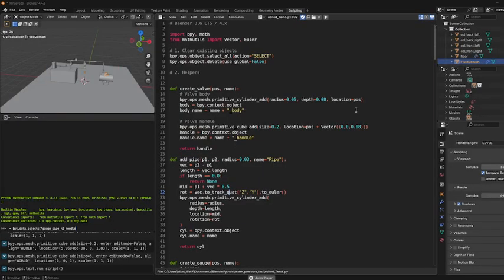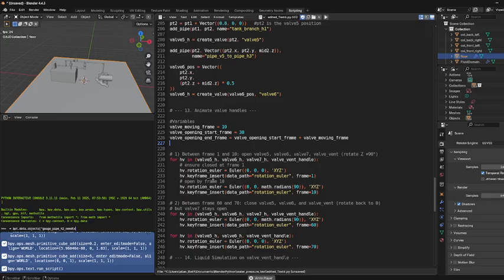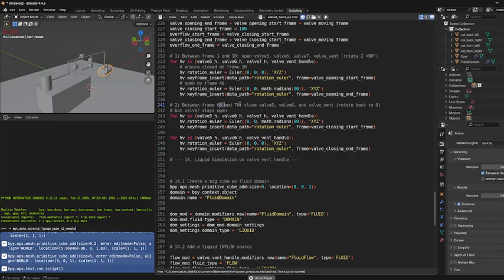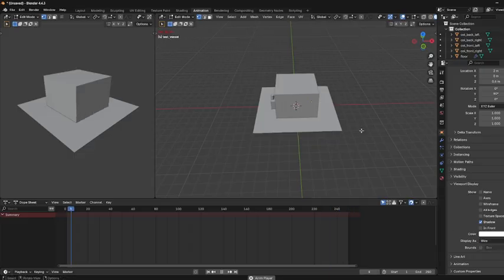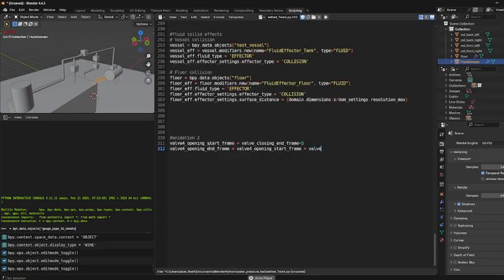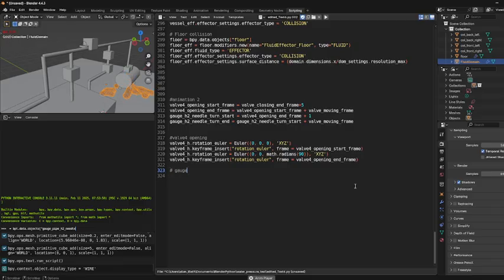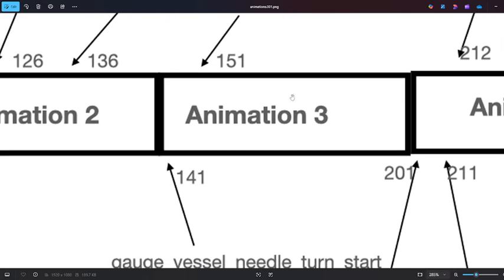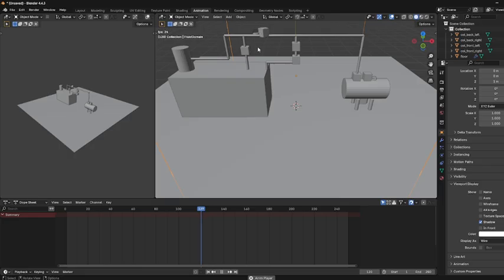Use Python and Blender to Beat AI: Water Pressure 7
This is the 16th episode of the series "how to use python and blender to beat AI" and the 7th lesson on a model: water pressure test. In this episode, I'll show how to use math and python to create an animation for the valves and needles